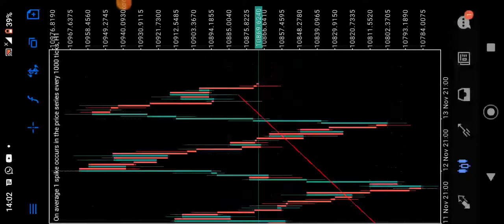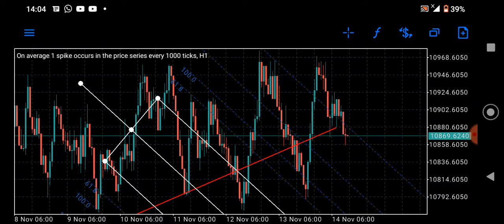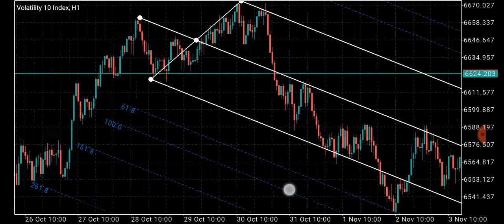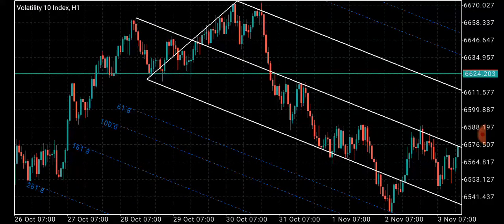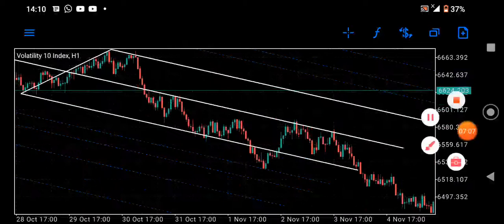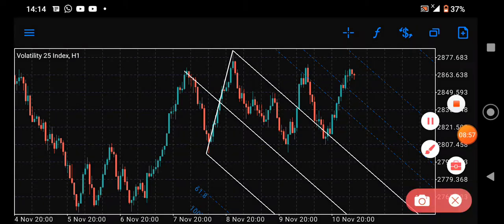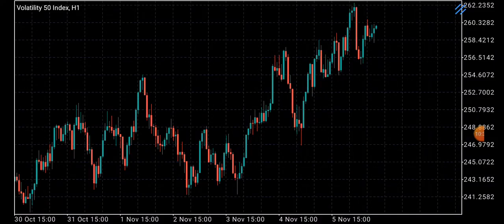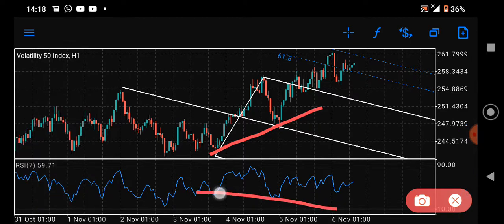How To Use Andrews Pitchfork Tool As A Beginner